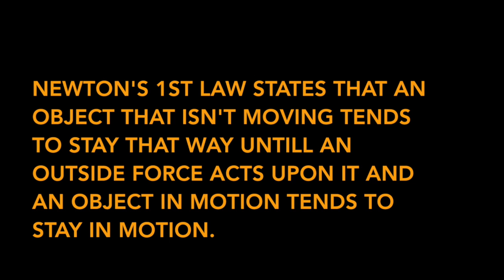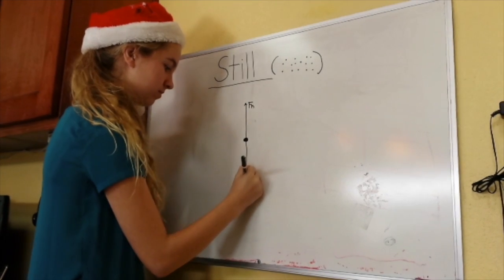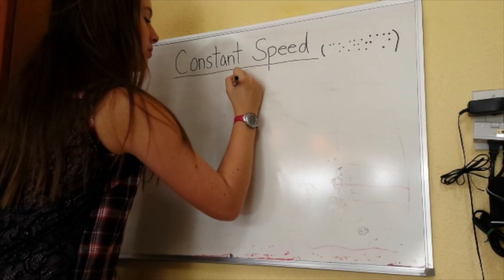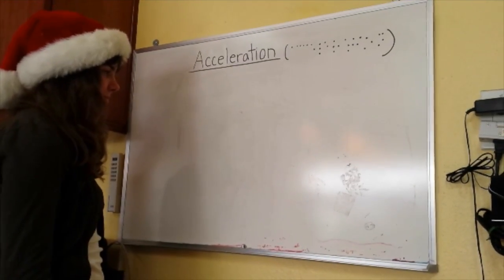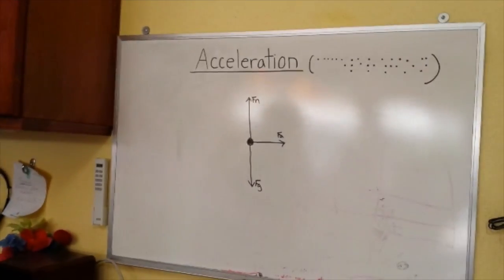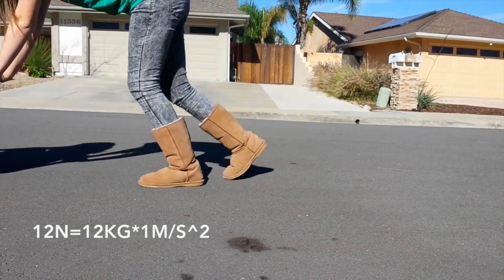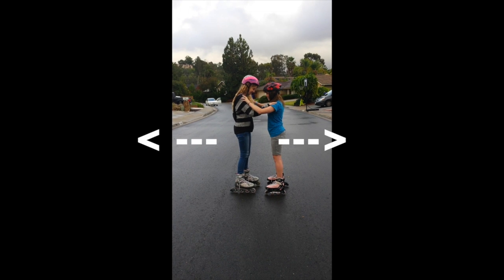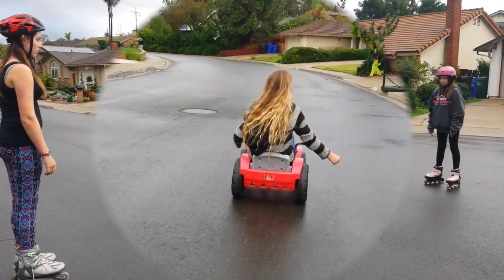physics movie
This video is about Newton's Laws of Motion.